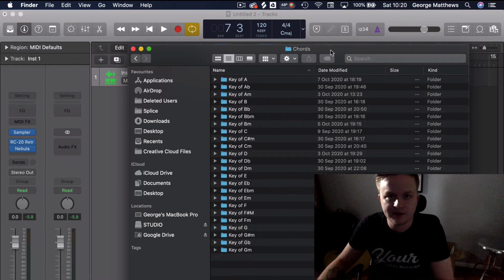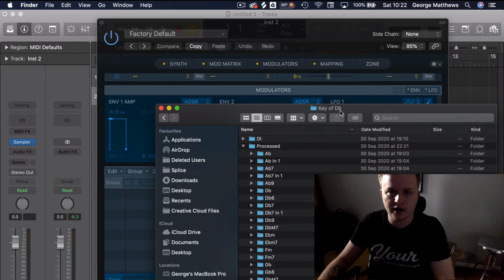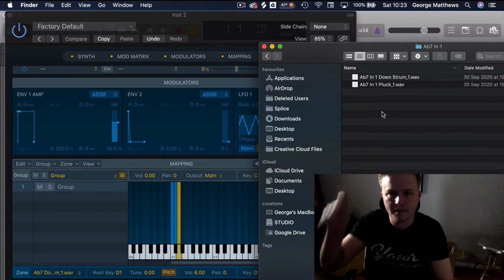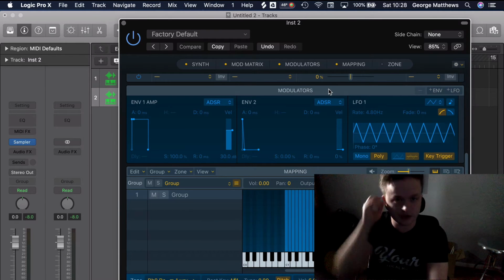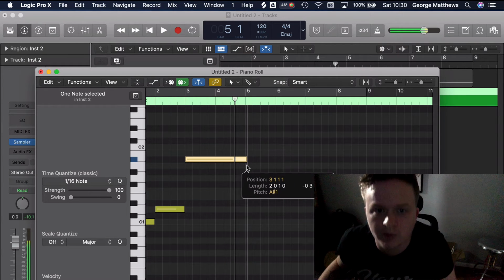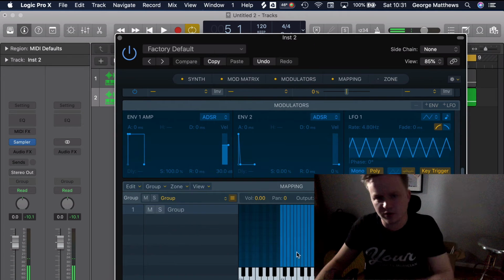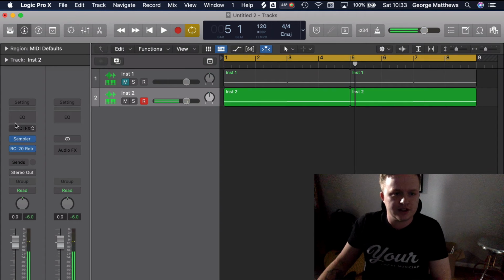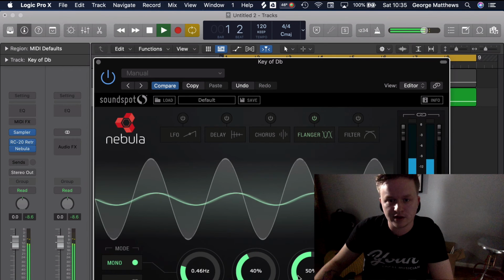How To Create Instruments Using Sampler In Logic Pro X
In this tutorial, I show you how to create instruments using sampler in Logic Pro X with my new guitar utility pack Anthology.

Step #1 - Load up sampler as an instrument
Step #2 - Go over to the mapping zone
Step #3 - Drage and drop your samples into the mapping editor
Step #4 - Edit any samples inside of the audio editor to hit where you want them
Step#5 - Save the name of the group
Step #6 - Save the preset so that you can come back to your instrument and use it again.